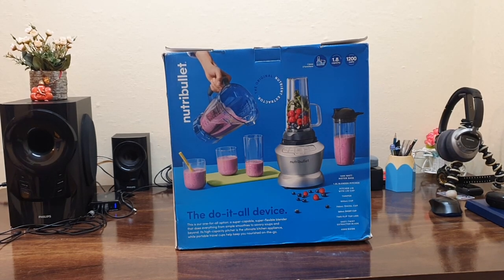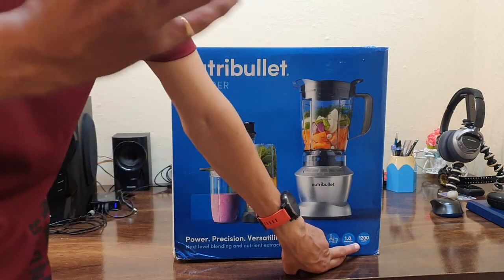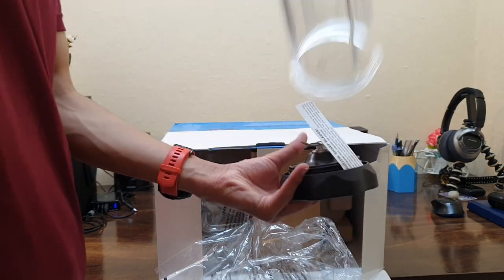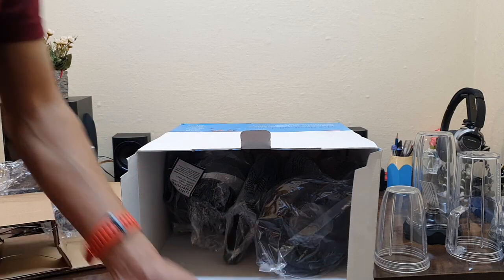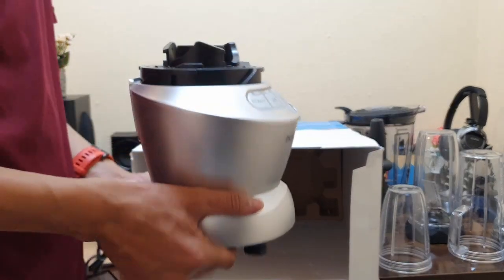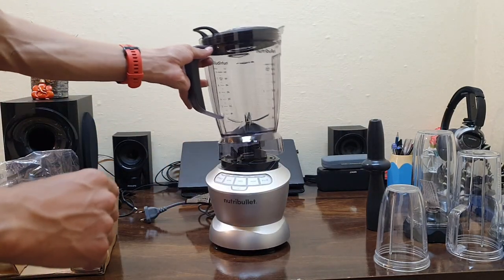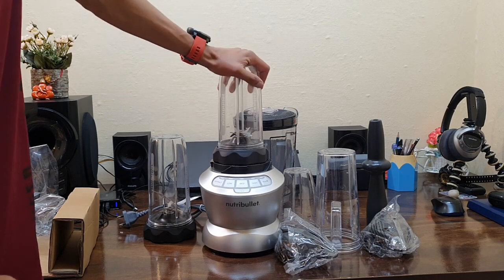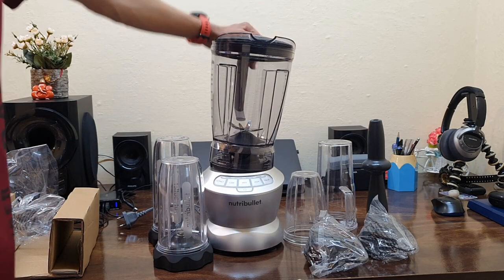NutriBullet NBC-1049/NBC-10B Smoothie Maker, 1000W